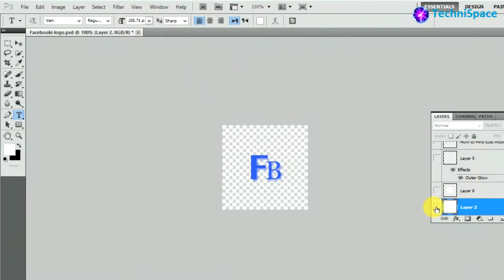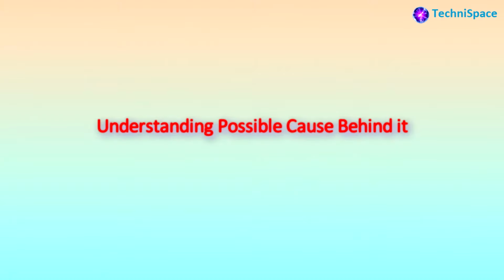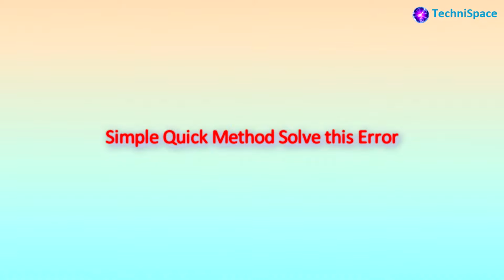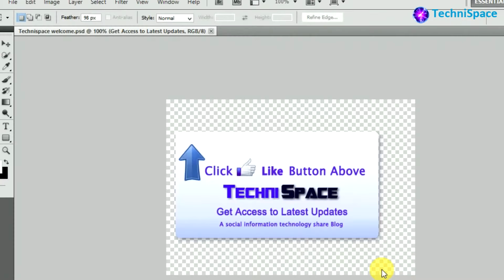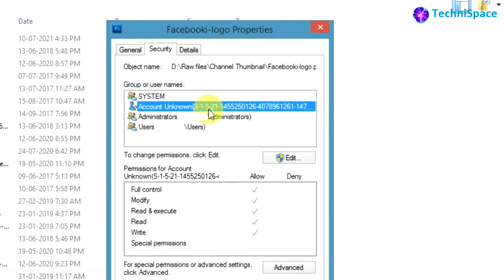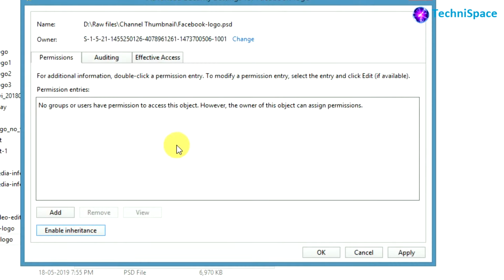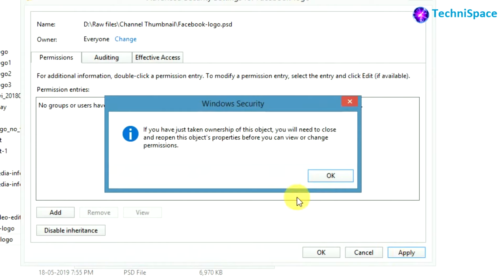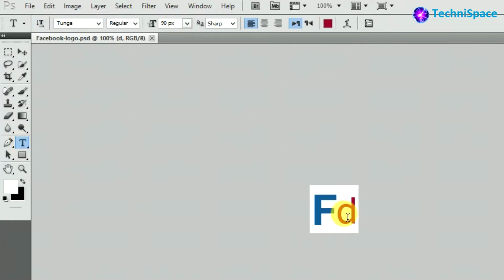How to Fix Access Privileges for Adobe Photoshop or any other file for saving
You can easily change privilege settings of any file and can make changes in file or folder and also be able to save by following this shortest possible method